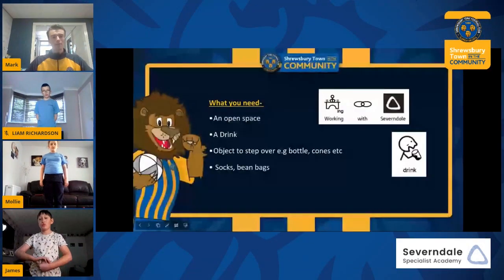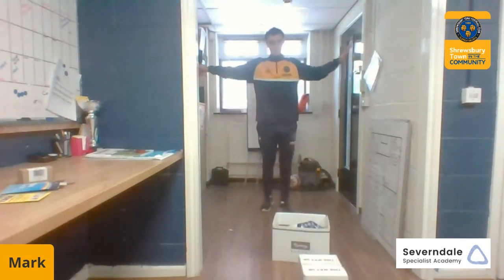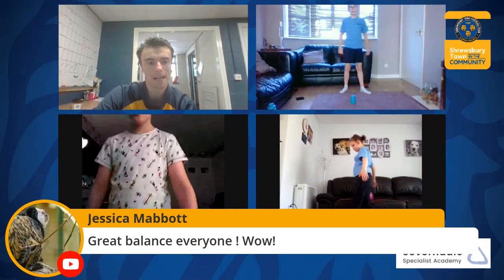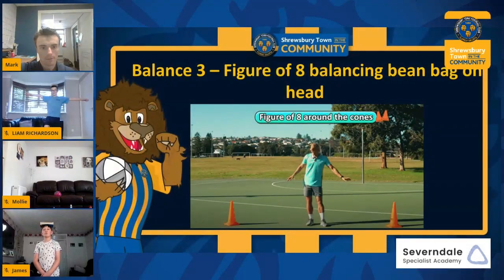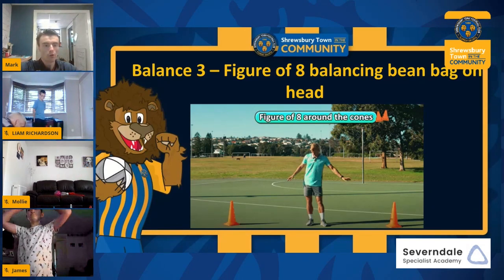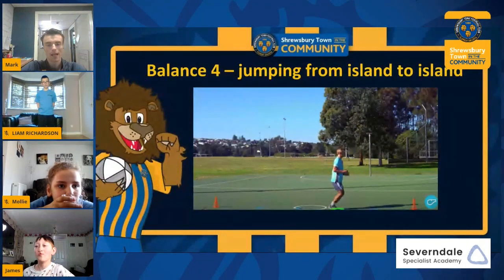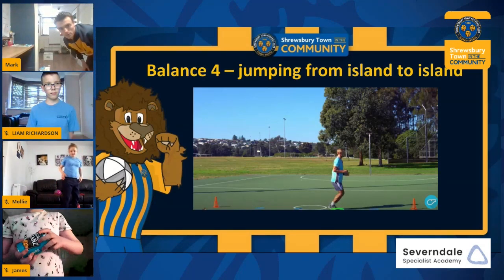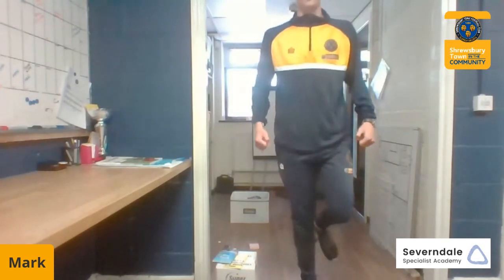Live PE Lesson with P18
This lesson focuses on Balance. See how Liam, James and Mollie enjoy another interactive session with Shrewsbury Town in the Community.